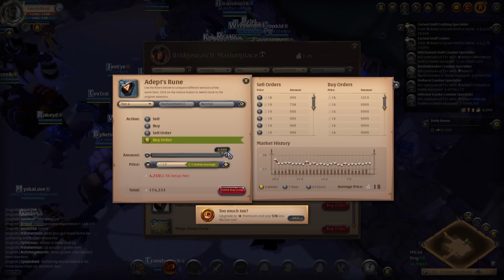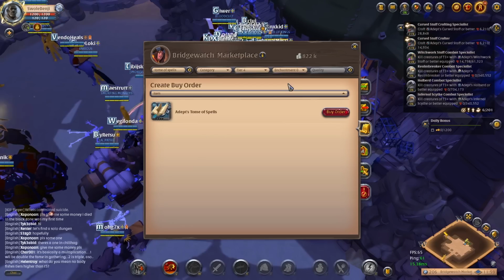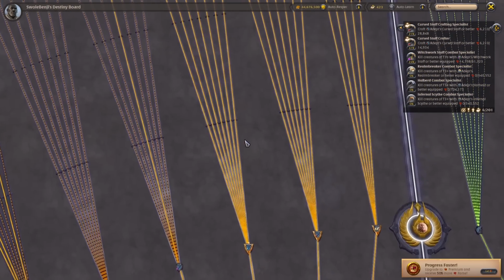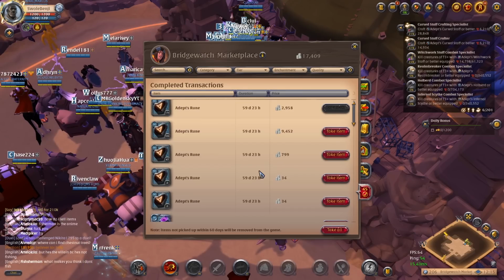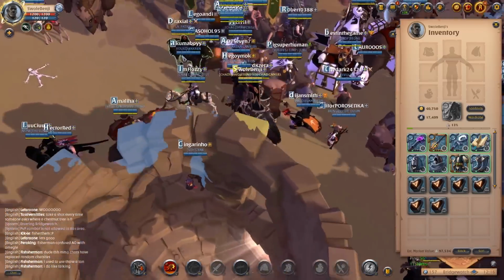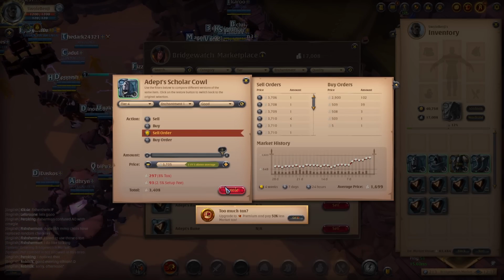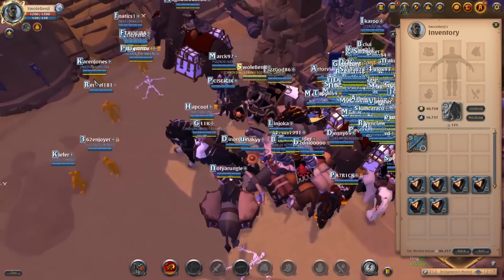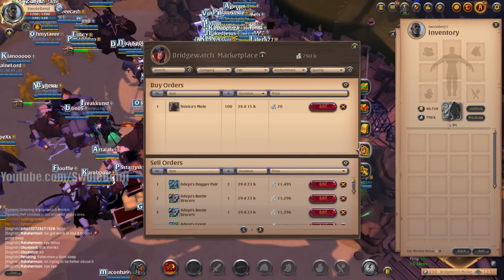Profit from FLIPPING WITHOUT MATH - Albion Online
Here's the kind of profits you can expect if you blindly flip items without doing any math. Just massing buy orders and re-selling them at a higher rate will earn you silver, but it's not very much silver, and it's quite time consuming. This method of getting silver in Albion Online doesn't level your character up or make you better at the game in any way, and the gains are so small it's honestly just not worth doing at all. Sure if you do this across every town and with spreadsheets or API programs you can make lots of profit but just doing it without any math will barely earn you anything.

Title: Profit from FLIPPING WITHOUT MATH - Albion Online